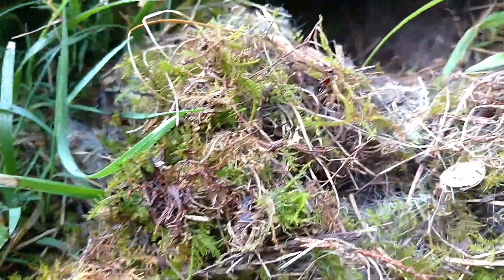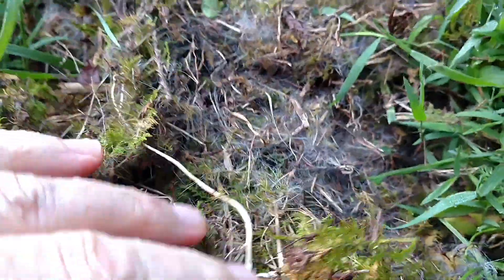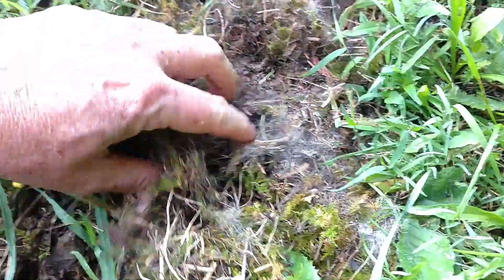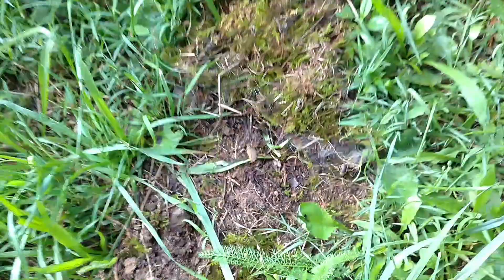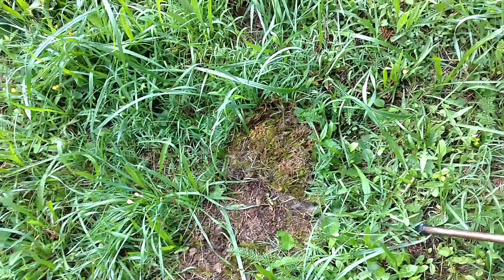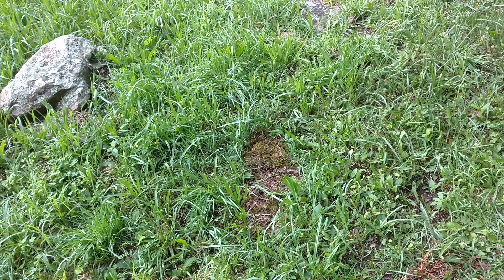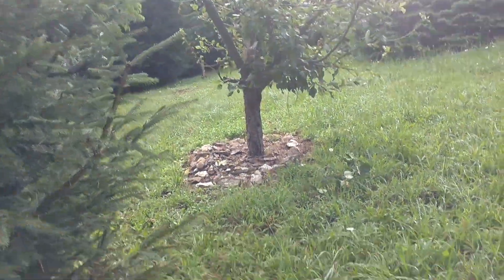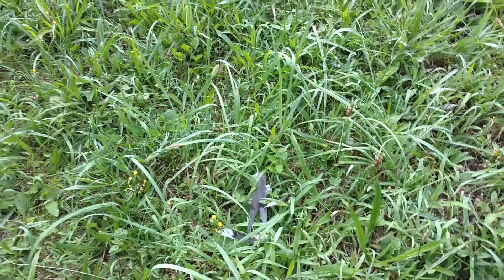Five Baby Rabbits Leave Their Nest - A Mini Documentary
Oh My! I was lucky to capture all five baby rabbits leaving the nest - the one decided to go back. Also an inspection of the empty nest and just how dangerous their environment really is.

✷AMAZON - my  Backyard shop with products I've bought, use and recommend for making videos, photos and enjoying Nature!